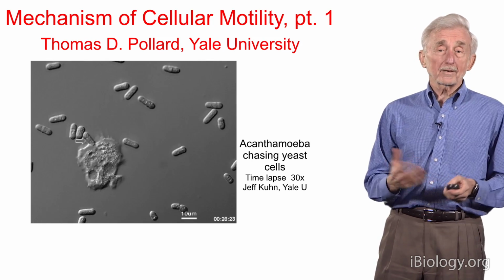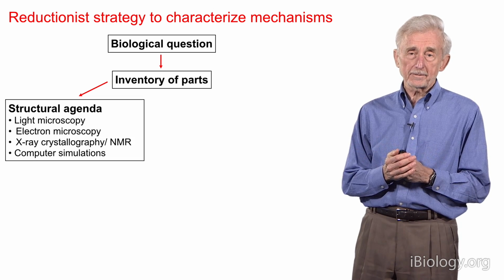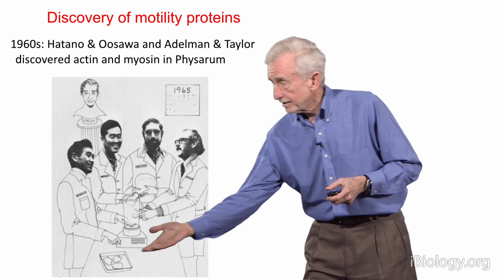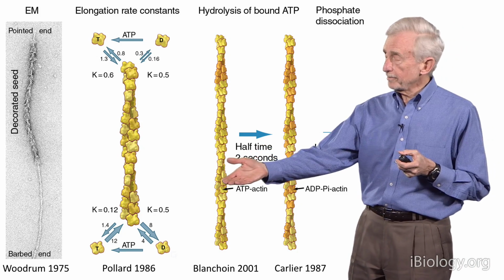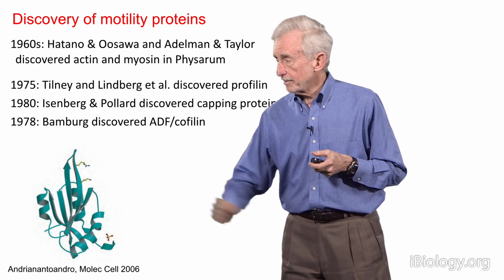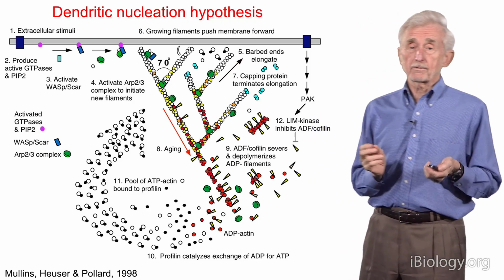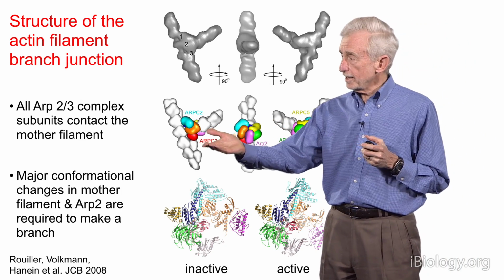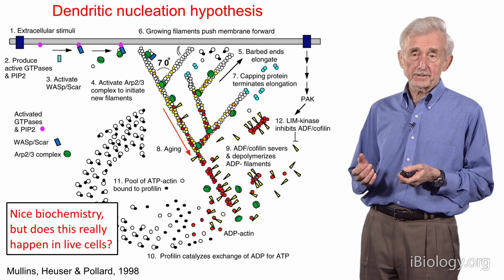Thomas Pollard (Yale University) 1: Mechanism of cell motility pt. 1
Talk Overview:
Pollard begins with a brief history of the proteins involved in cellular motility; actin, myosin, and the various factors involved in regulating actin filament turnover.  He focuses on the role of the Arp2/3 protein complex in nucleating the growth of the branched actin filaments found at the leading edge of a motile cell. Structural and biochemical studies allowed Pollard and his colleagues to formulate a model for how actin polymerization can provide the force to push the cell membrane forward.

In his second talk, Pollard explains why the fission yeast S. pombe is an excellent model to study actin-mediated processes. Fluorescently labeled actin-binding proteins allowed Pollard and his colleagues to follow actual cellular events and compare them with their mathematical model. Adjusting the model so it matched the experimental data provided insight into how actin assembly and turnover could produce the force needed for cells to move or undergo endocytosis.

Cytokinesis is the process by which a contractile ring forms around the middle of a cell and squeezes to divide it into two daughter cells. Although it has been known since the 1970s that the contractile ring contains actin and myosin, it turns out that there are over 100 other proteins involved in cytokinesis. In fission yeast, conditional and deletion mutants of many cytokinesis genes are available, many cytokinesis proteins have been labeled with fluorescent tags so they can be followed over time in live cells, and biochemical characterization of proteins has informed computer models.  In his third talk, Pollard discusses the data that have given rise to the latest model for how the contractile ring forms and is regulated.

Speaker Biography:
Tom Pollard is the Sterling Professor of Molecular, Cellular and Developmental Biology at Yale University.  He received his BA from Pomona College and his MD from Harvard Medical School.  He was a Professor at the Johns Hopkins University School of Medicine from 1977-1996 and President of the Salk Institute in San Diego from 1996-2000.  He joined Yale University in 2001.

Pollard has been an integral member of the cell biology and biophysics communities for many years. He has been President of both the Biophysical Society and the American Society for Cell Biology, Director of the Physiology course at the Marine Biological Laboratory, and a member of the ASCB Public Policy Committee for 25 years.  He has organized numerous meetings, has been a member of many committees and scientific advisory boards, and has been on the editorial boards of at least 10 journals.  Together with William Earnshaw, he is the author of the popular textbook Cell Biology.

Pollard is a member of the National Academy of Sciences and the Institute of Medicine and a fellow of the American Association for the Advancement of Science. He has received numerous awards including the E.B. Wilson Award from the ASCB in 2005 and the Gairdner International Award in 2006.